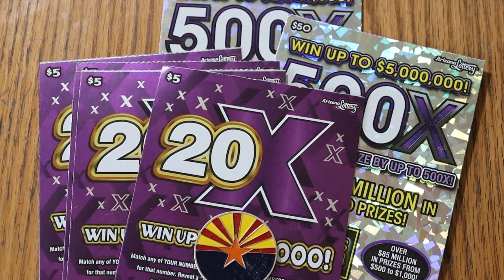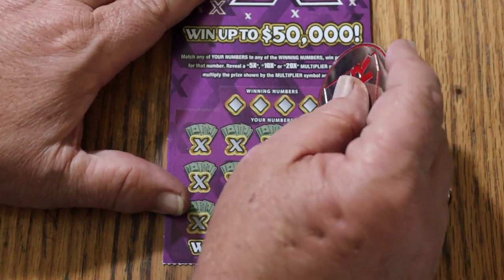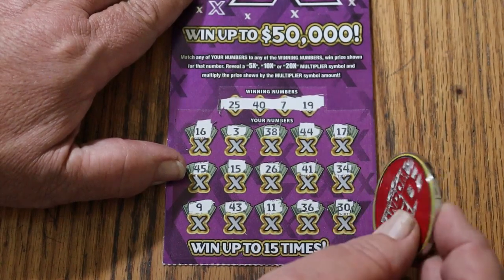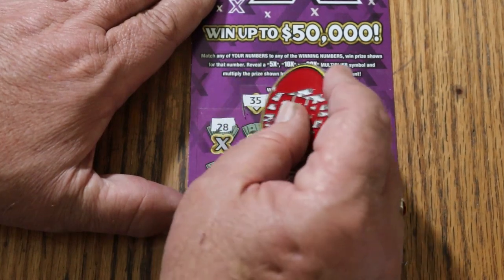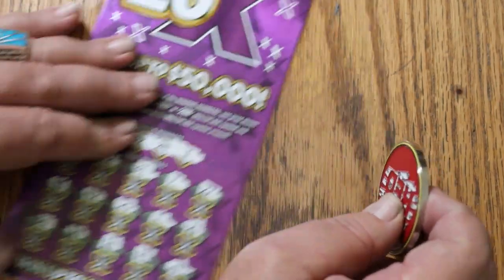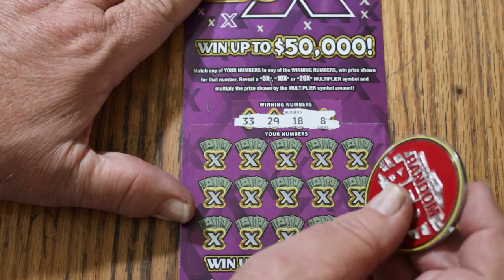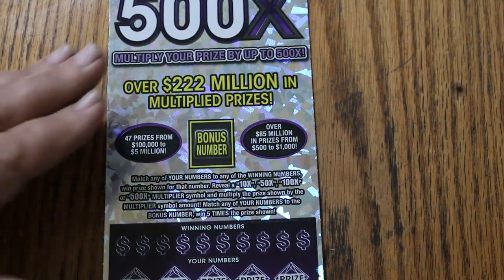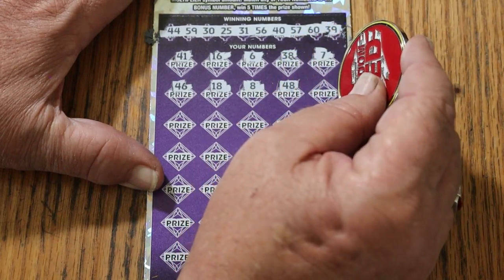ARIZONA LOTTERY💥NEW 20X AND 500X SESSION💥